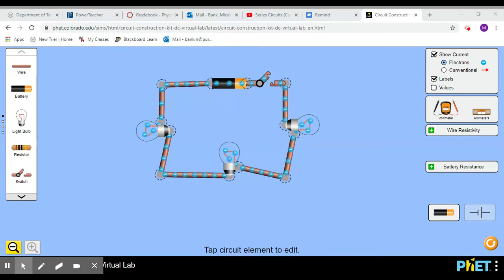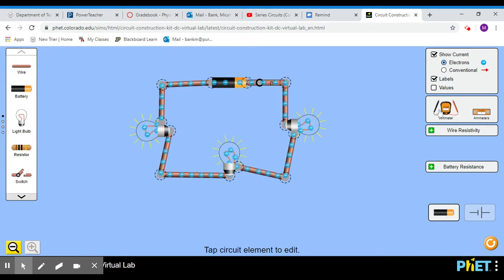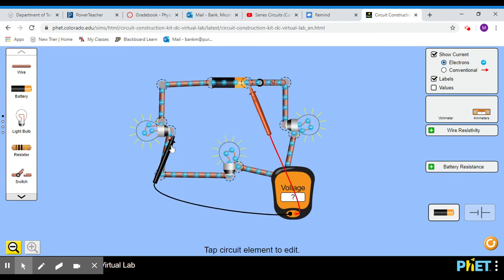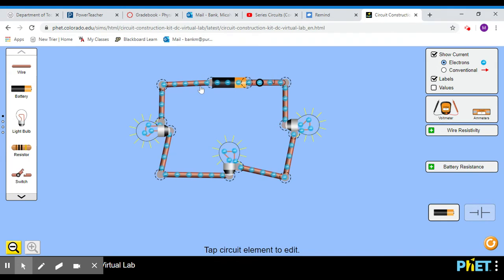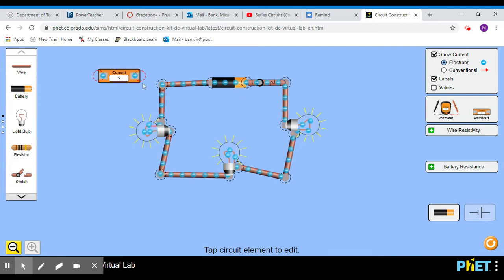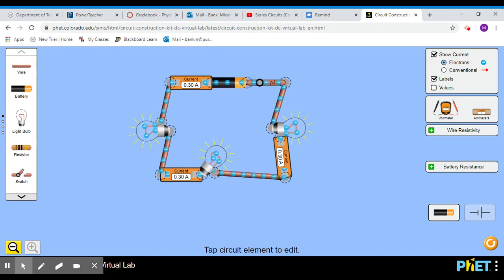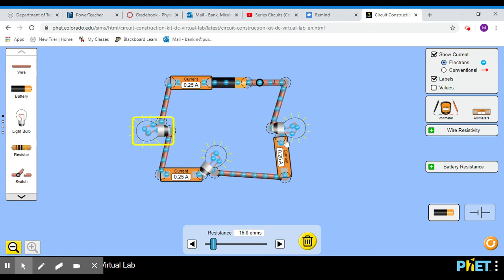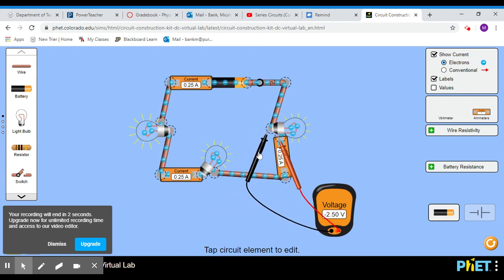Untitled: Mar 16, 2020 2:51 PM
Series Circuit (Math/Rules)